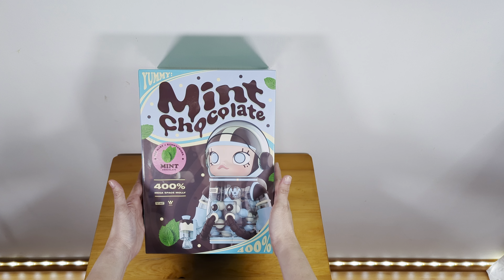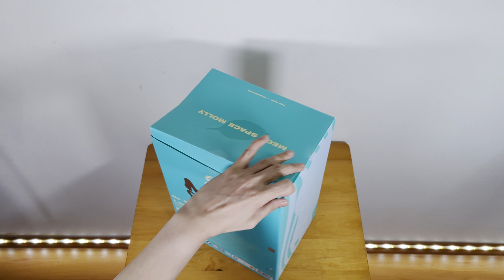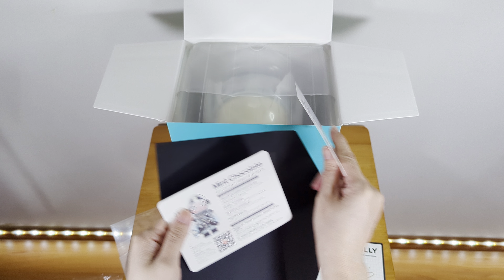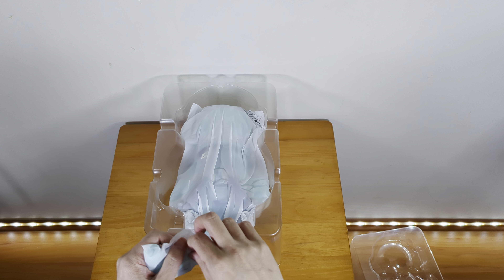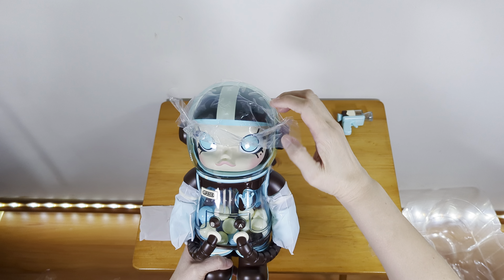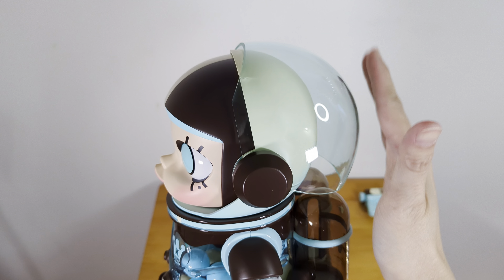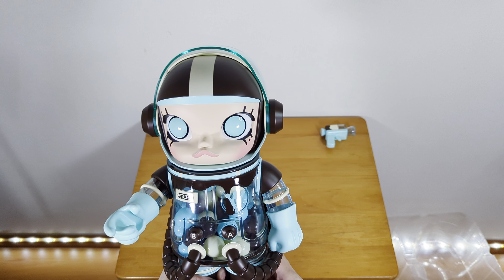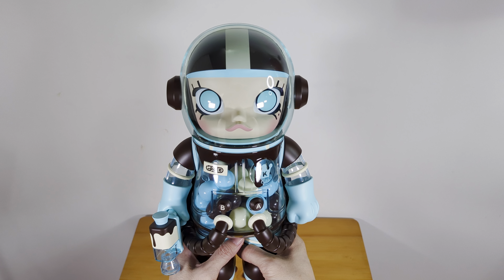Unboxing Pop Mart 400% Mint Chocolate Mega Space Molly - 泡泡玛特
My newly acquired Pop Mart 400% Mint Chocolate Mega Space Molly.
Thought it was sold out but spotted in a Pop Mart Store today so I quickly grabbed it!
It's so pretty!!!
Hope you enjoy watching me unbox it!